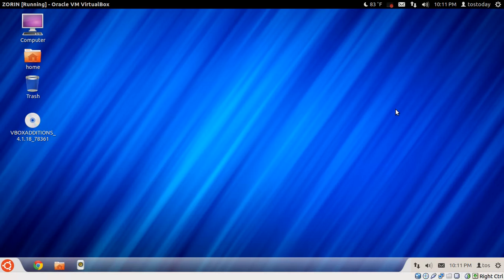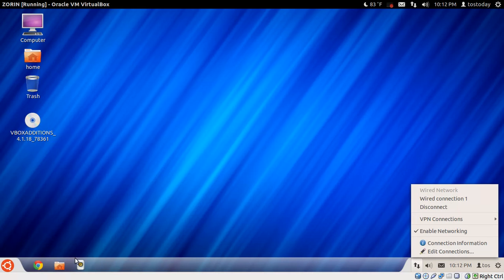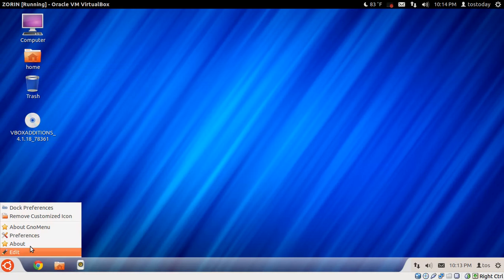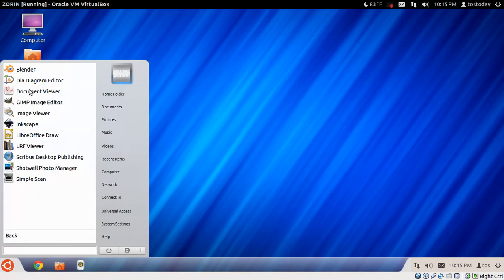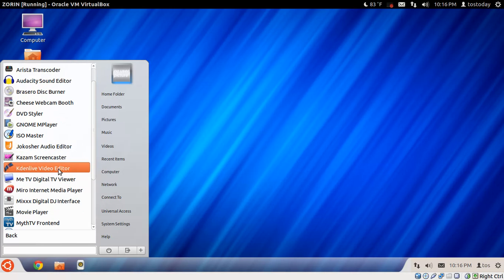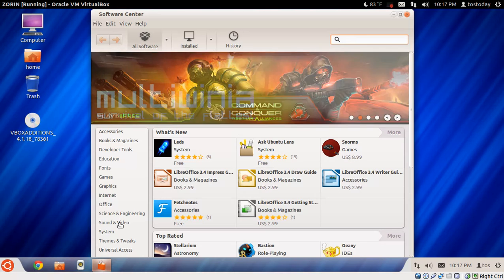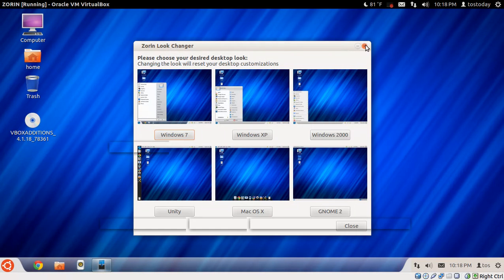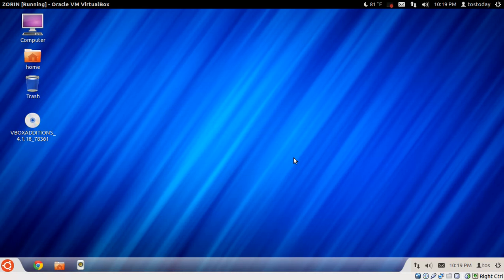Zorin Linux OS 6 Ultimate Review part 2 of 2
We previous looked at the install process now comes the good stuff :)